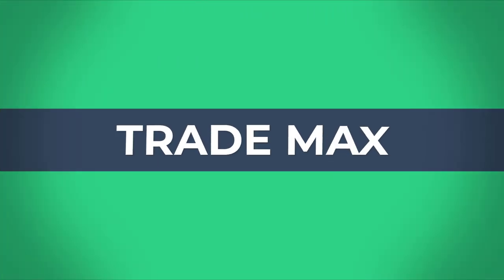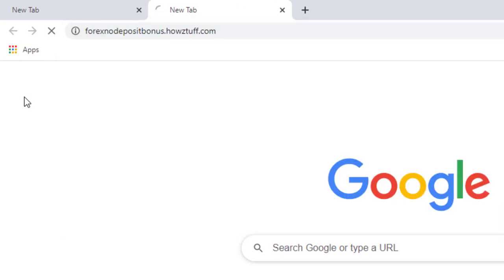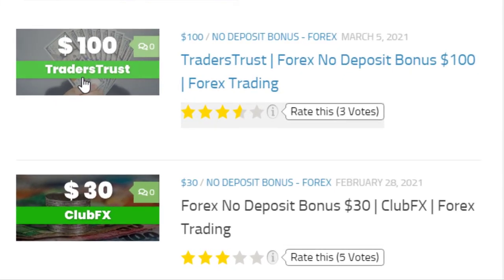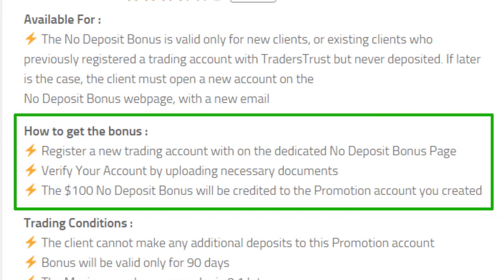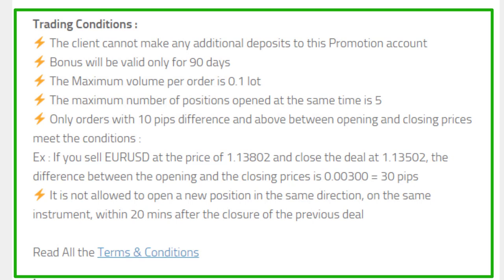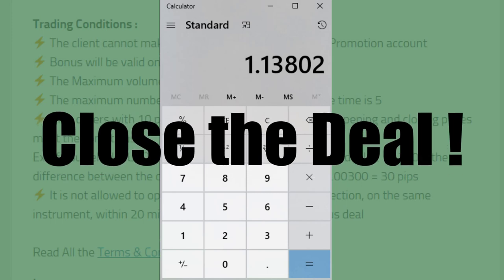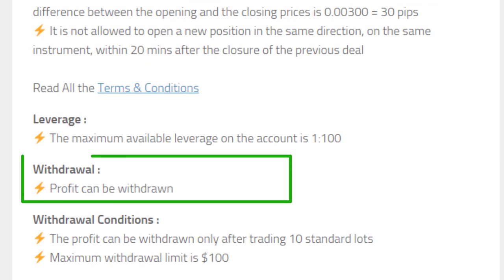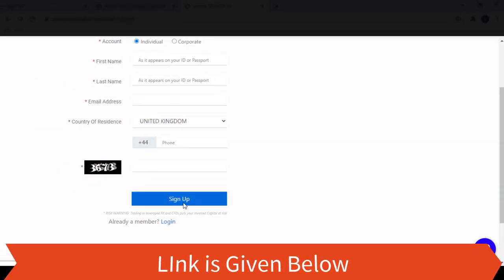No Deposit Bonus Forex Broker - TradersTrust $100 No Deposit Bonus - Forex Trading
exness bonus
hotforex bonus
no deposit bonus forex 2019
roboforex bonus
forex no deposit bonus without verification
allforexbonus
welcome bonus forex $50
fxtm bonus
freshforex bonus
avatrade bonus
justforex bonus
superforex bonus
latest forex no deposit bonus
ndb forex
free bonus forex
fortfs bonus
octafx bonus
instaforex deposit
best forex bonus
fbs deposit
forexchief bonus
fxnewinfo
oanda bonus
amega bonus
upforex bonus
weltrade bonus
fxgiants welcome bonus
gt247 bonus
lqdfx bonus
atfx bonus
nordfx bonus
bitfreezy bonus
templerfx bonus
freshforex registration
gretongan forex
tigerwit bonus
forex brokers with deposit bonus
fxplayer bonus
easymarkets bonus
liteforex bonus
fx bonus
baazex
ironfx bonus
2020 no deposit bonus forex
tradersway bonus
2020 forex no deposit bonus
amegafx bonus
npbfx bonus
tdfx bonus
octafx deposit
kaje forex
pepperstone bonus
fxgiants bonus
roboforex no deposit bonus
fxreino
axitrader bonus
100 deposit bonus forex
teletrade bonus
xm free bonus
fxcm bonus